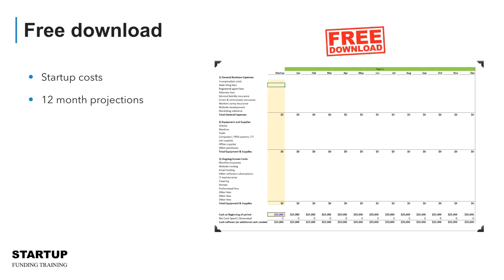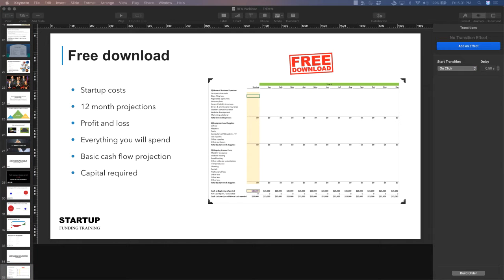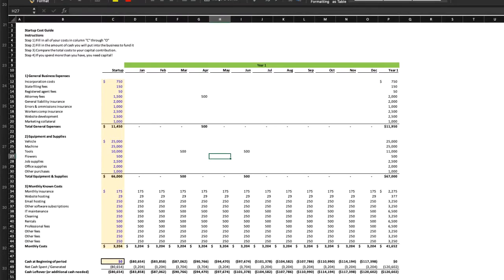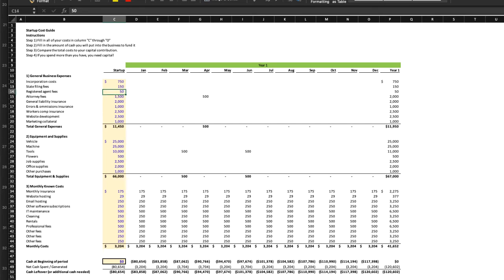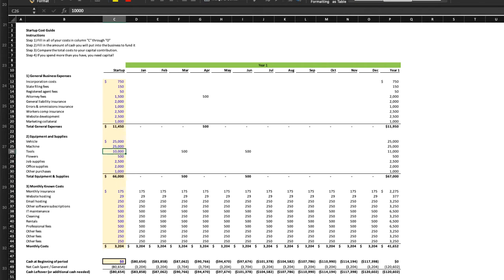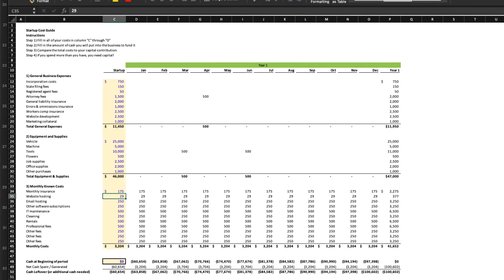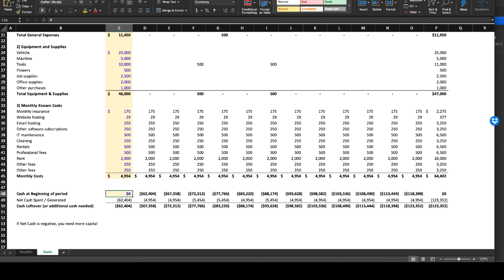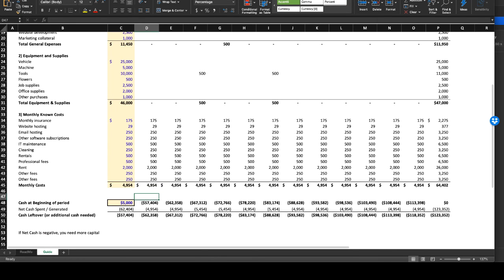Startup Funding Financial Model and Forecast: 12 Month Costs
If you are raising money for your startup, the easiest thing you can do is to calculate how much capital you are actually raising based on your estimated costs to launch and get through year #1.

This startup cost calculator model will help you calculate your startup costs, estimate your capital raise, and start to put some numbers into your financial model in Excel so you can confidently build a true startup forecast model.

Important Links